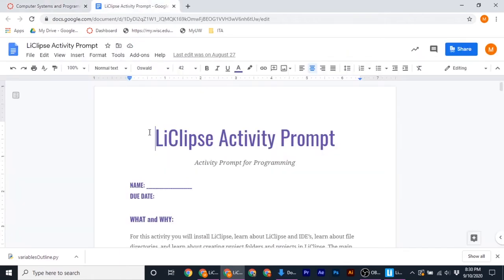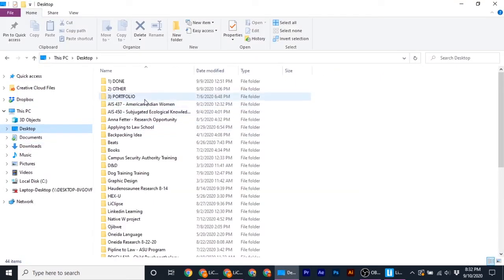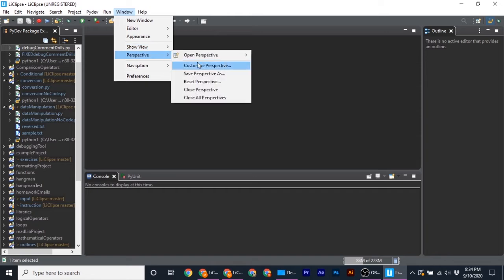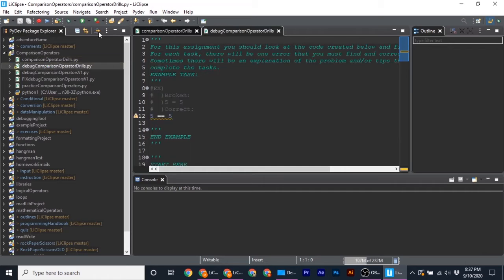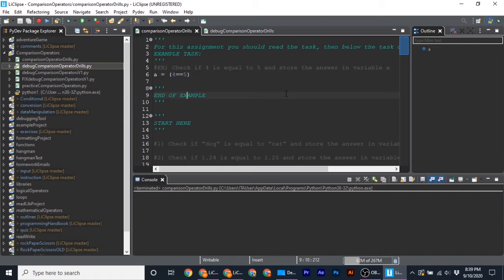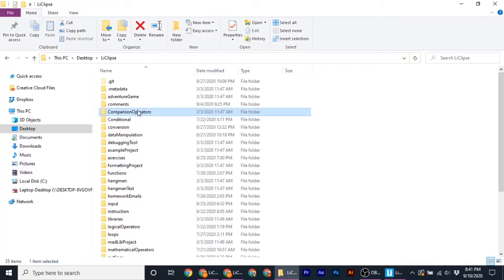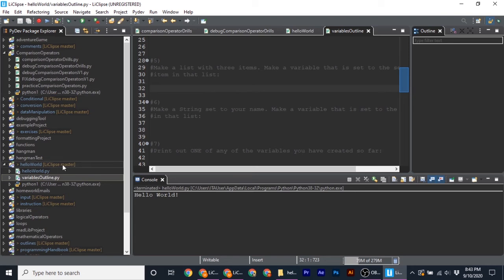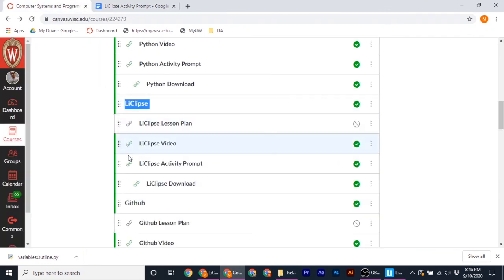Release 3 | Liclipse Video | Programming